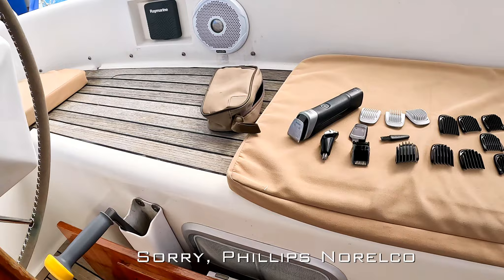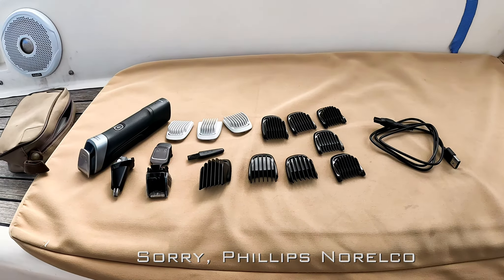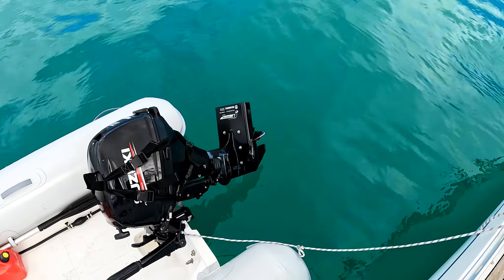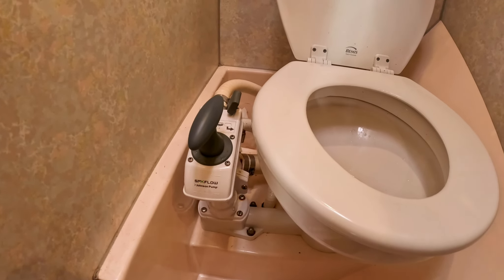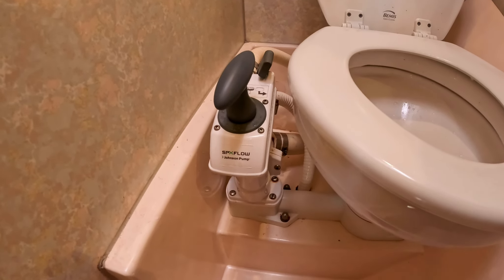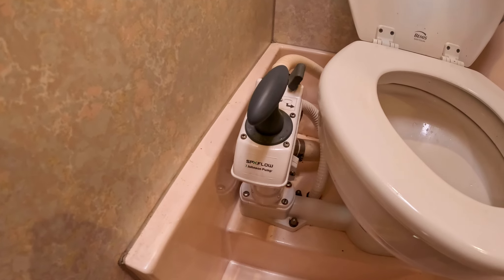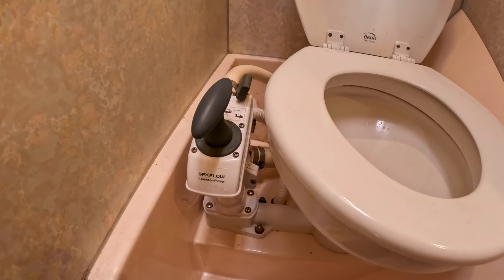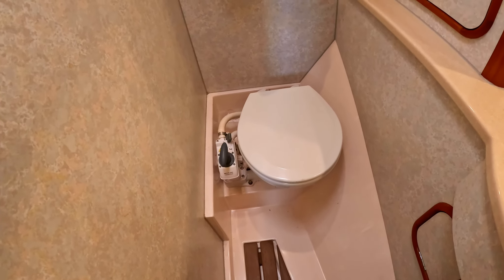Ep 153 Three Must-Have Finds For The Cruising Sailor (Short)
On this Christmas Eve, I decided to do a quick short on few items the I’ve discovered and really like. None of these are paid sponsorships, and the manufacturers/suppliers have no idea we’re reviewing these products.

The first is a men’s lithium battery powered barber/grooming kit from Philips/Norelco. This is the kit I always wanted but couldn’t find, and it works completely as advertised.

The second item is an outboard hydrofoil planing plate by Permatrim. I purchased this for our Suzuki DF-20A outboard, and they are also available in different styles for most other major brands. This plate has not only added a ton of speed to the dinghy, but also allows up to plane with more passengers. I’ve had myself (grizzly bear size), Wendy, plus two others aboard on full plane many times this season, which was a past impossibility.

Finally, we give props to Johnson Pumps / SPX Flow line of manual toilet tower assemblies. The tower assembly is the weak link in the ubiquitous Jabsco manual toilet design, and the SPX Flow version fixes nearly all of the deficiencies.

And that’s it. Merry Christmas and Happy New Years to all our subscribers and viewers!